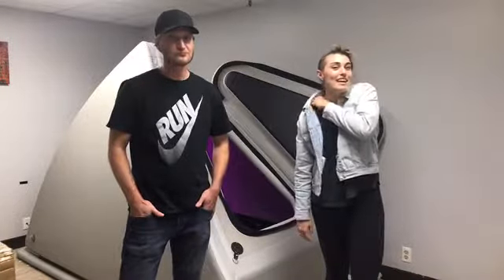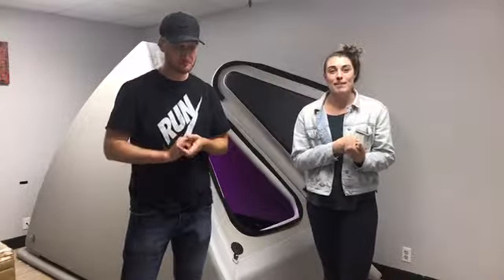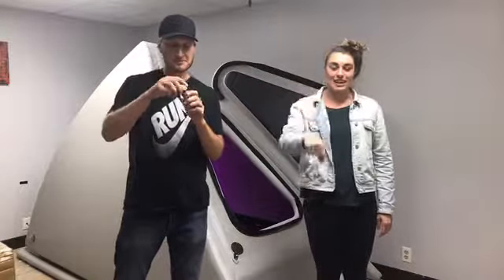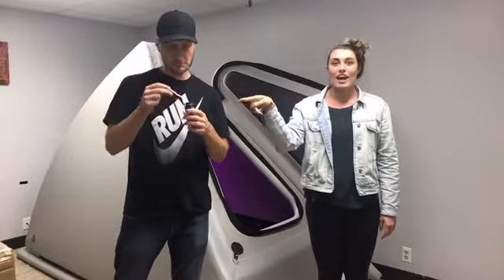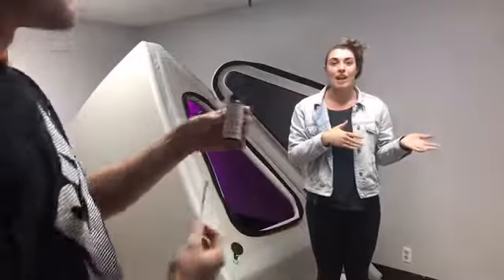Long Term Tank Maintenance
This video explains long-term float tank maintenance.

We talk a lot about weekly water-care and regular tank maintenance. But if you own a float tank, what happens in 2 years? 4 years? What is the long-term up keep of a sensory deprivation tank?

We are going to answer some of your most-asked questions in regards to long-term float tank maintenance: